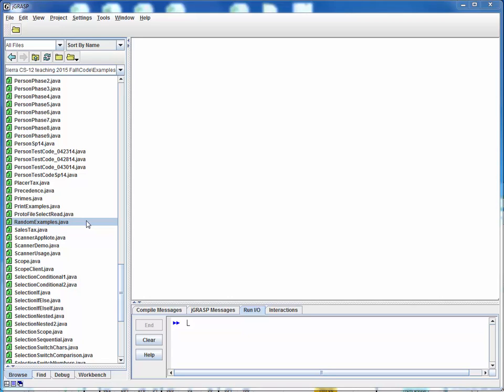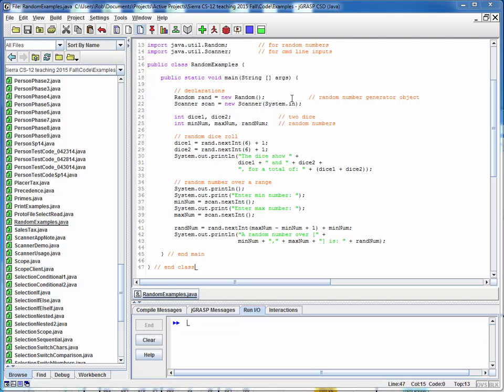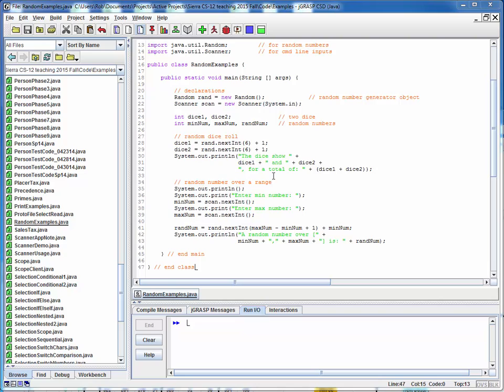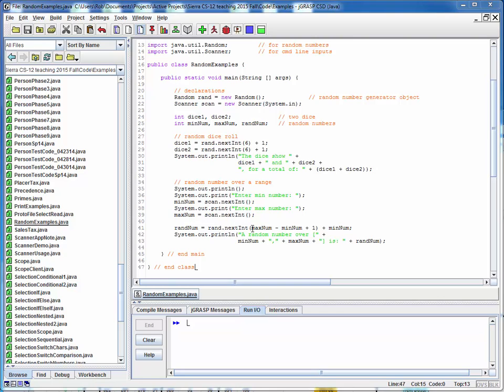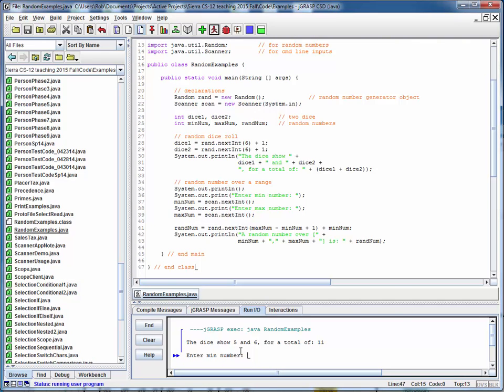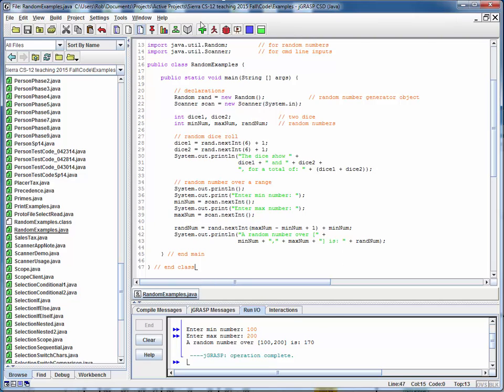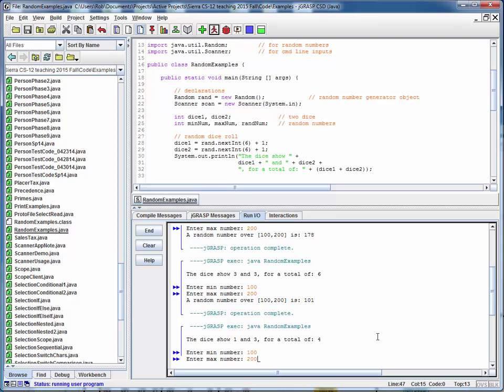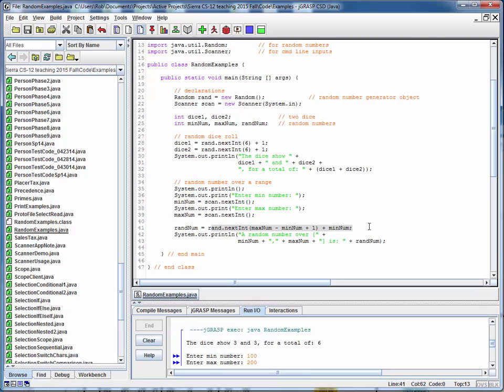RandomExamples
Code walk-thru for RandomExamples.java, showing how to use the Random class for random number generation.